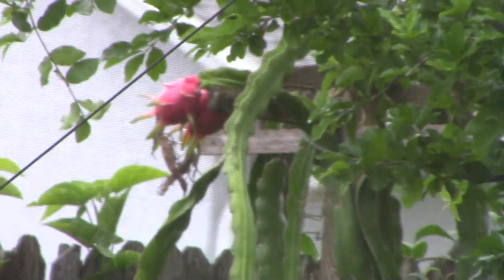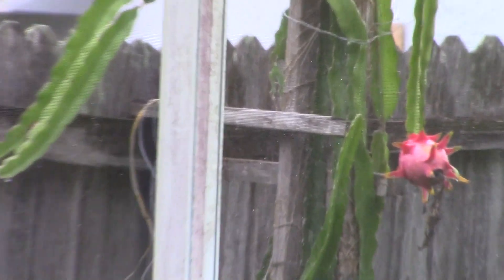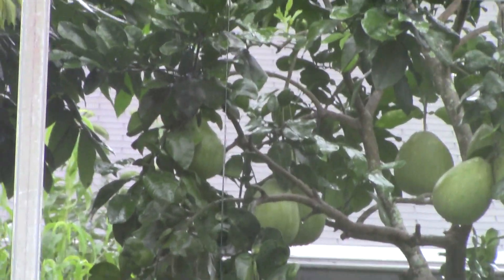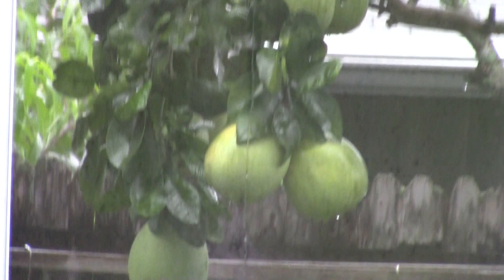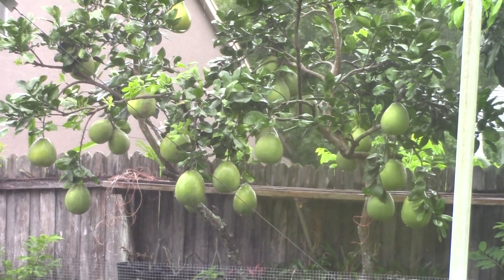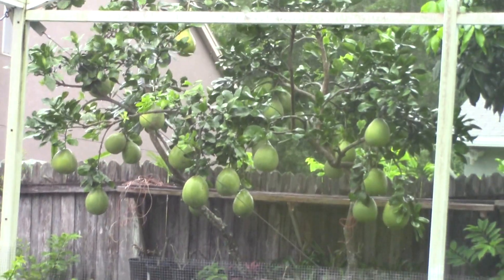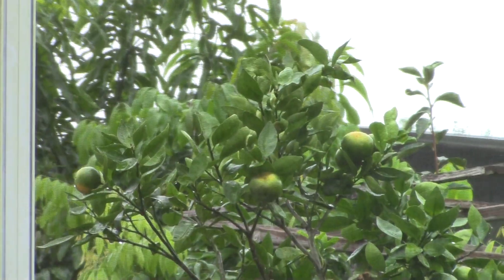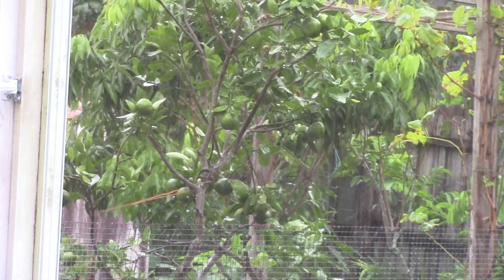Garden Tour Before Hurricane Irma Hit US Inland (Naples): DRAGON FRUIT, POMELO, TANGERINE 00855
A day before hurricane Irma touches down Marco Island which is closed to Naples
- Dragon fruit.
- Pomelo fruits & trees
- Tangerine fruits & tree
Recorded from inside the house because it was raining outside.
00855